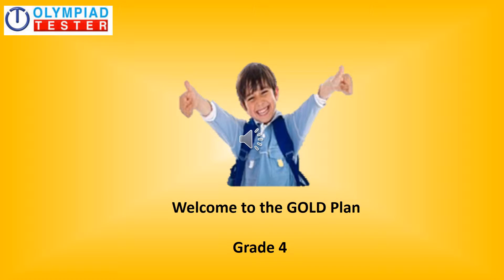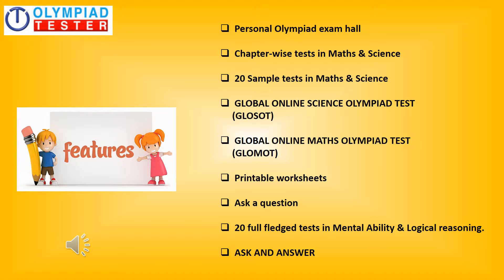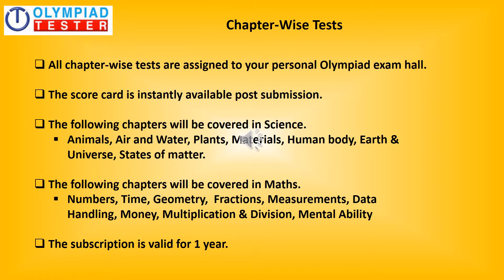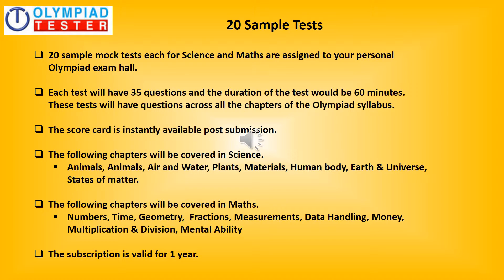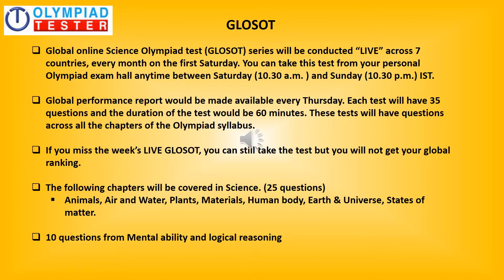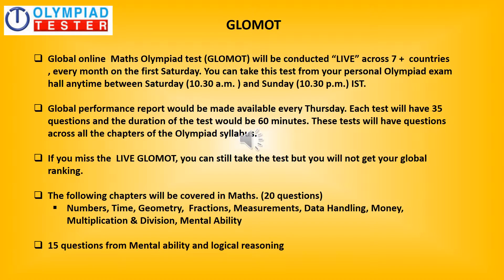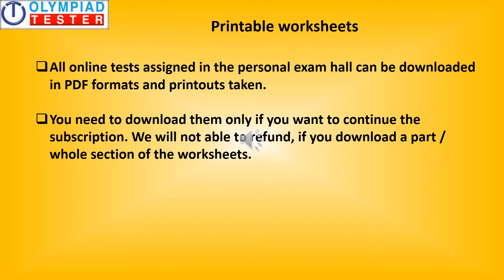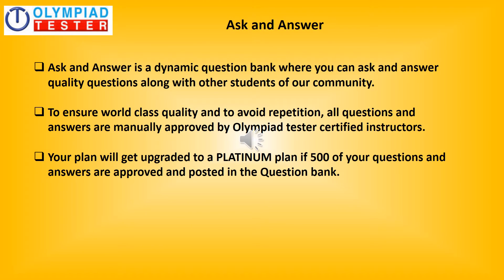Features description - Class 4 - GOLD PLAN for Online Olympiad exam preparation in Maths & Science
Online mock tests, question bank, sample question papers, Global Olympiad tests for Olympiad exam preparation in Maths and Science